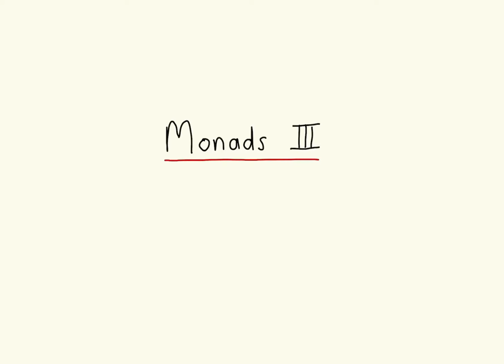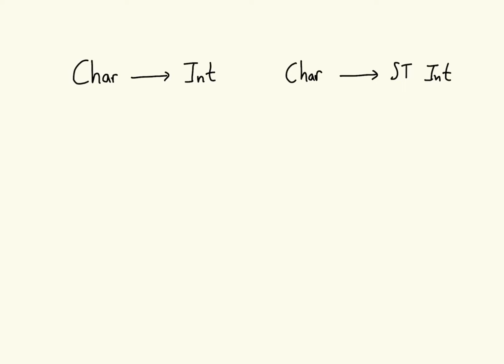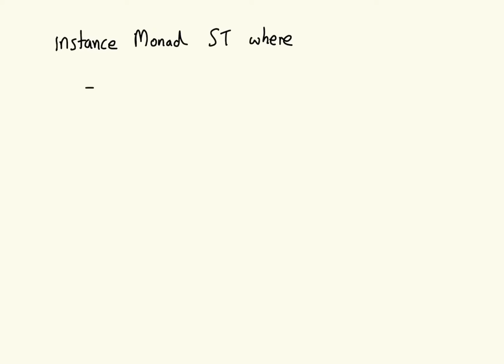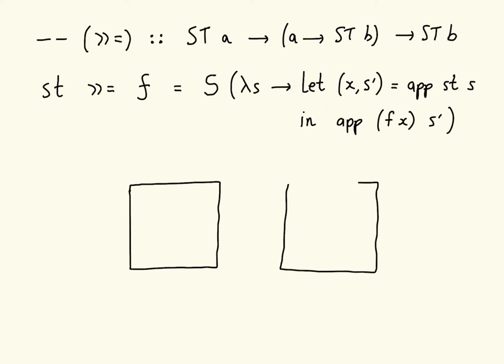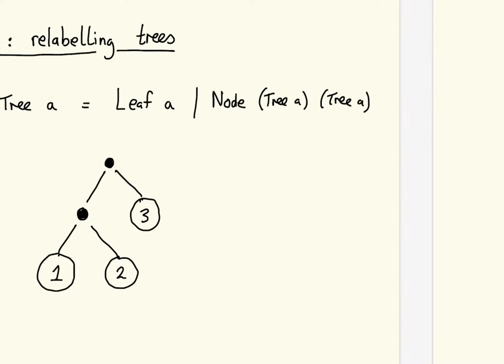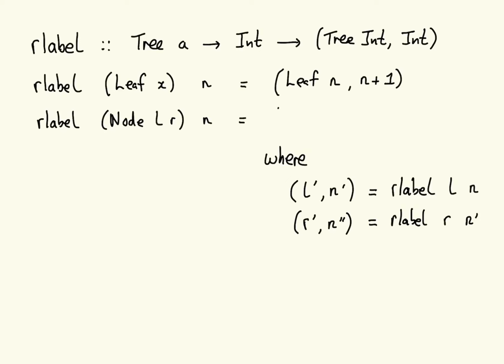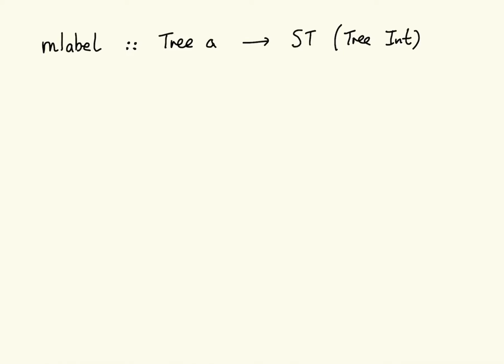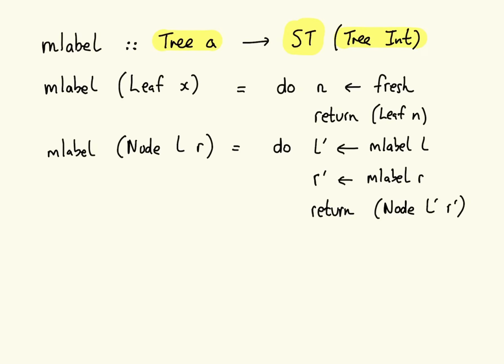AFP 9 - Monads III: State Revisited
This lecture gives a more refined pictorial understanding of the state monad, based on the idea of some parts being 'hidden' and some parts being 'visible'.  It also shows how the state monad can be used in practice, by developing a monadic program to relabel a tree.